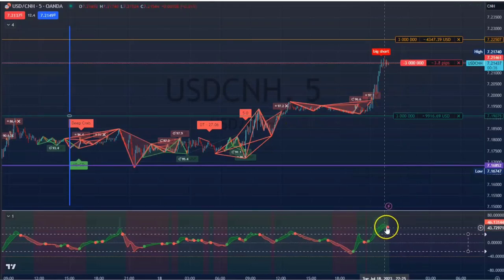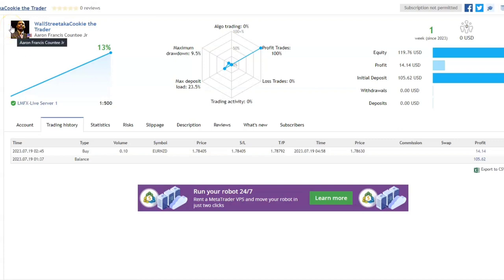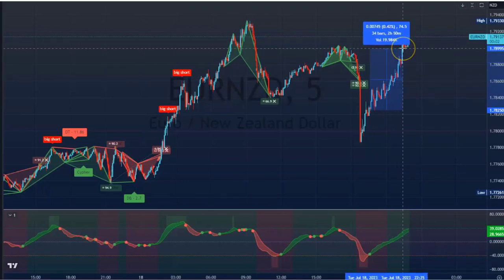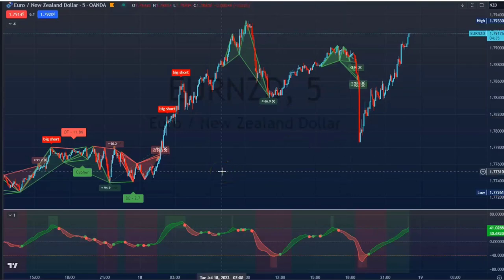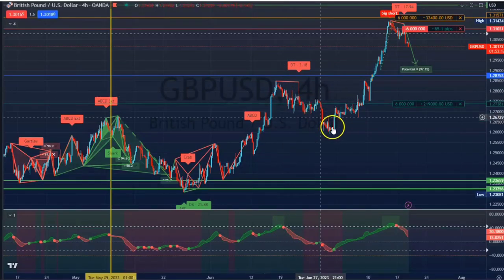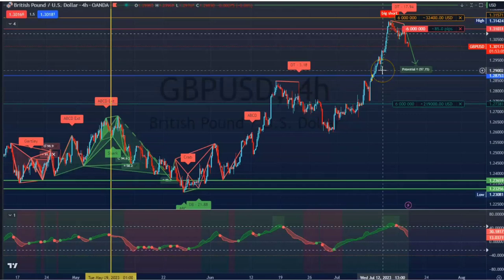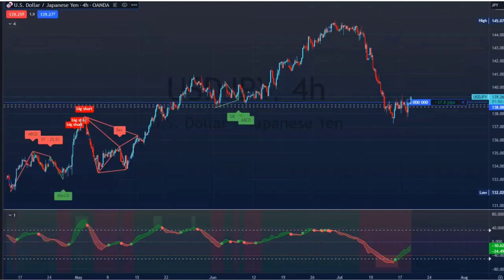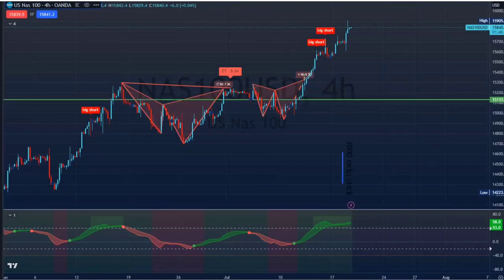KOFXS Trading : My New High Winning Trading Strategy Revealed!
So I finally I have the time and and chance to start using my new strategy, this is quite simple. Catching 40 pips off of the 5 minute chart. As you will see it is not rocket science and it only now that I can launch this strategy officially right here on YouTube.

As you will see in the video why it is extremely accurate (95%) and very reliable. For me at least. I cannot speak for any other traders. very little drawdown (Which used to be my biggest issue) so you do not have to hold on to 'hope' and just follow the signals on the screen.

Today I am announcing a once-in-a-lifetime opportunity for you to copy my trades automatically in MQL5 Community and join the KOFXS trade copier starting with just $150-$200 bucks and making $1 million all within one year's time. That is what we are hoping to accomplish.

This is an attempt to do the impossible.

By joining you can risk losing all of your capital.

Day trading veteran (10+ yrs) and retired Stockbroker from Wall Street trading Forex Market since 2005 give buy or sell recommendations.

I love analyzing charts so much that I decided to do this for a living. I do analysis on all pairs, and I can evaluate all charts including stocks as well.